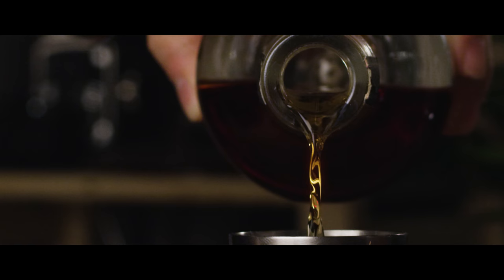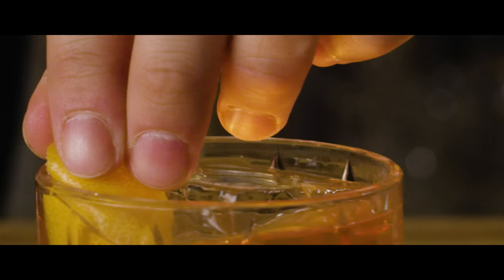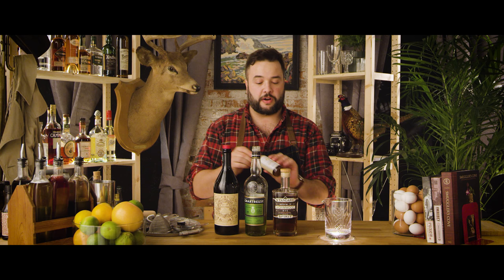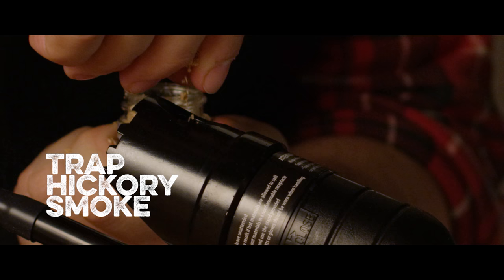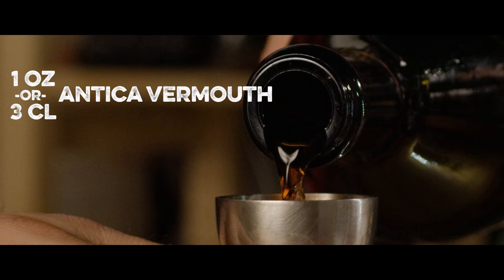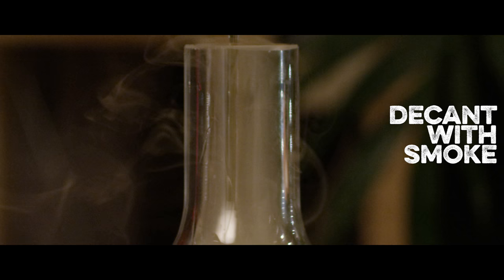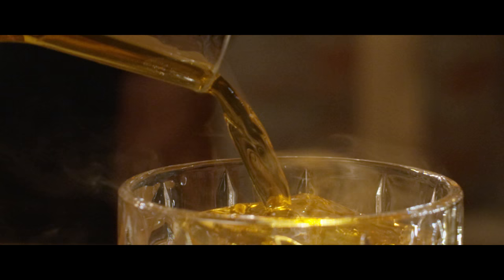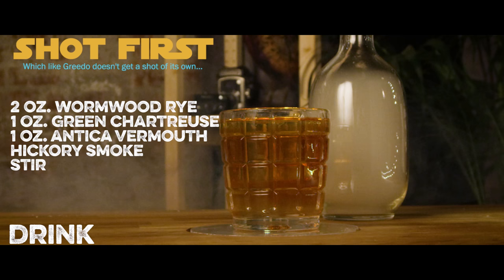Han Solo's "Shot First" | How to Drink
With the release of Rogue One, I thought about making drink that Han Solo would approve of, so on this episode we are making Han Solo’s Shot First. This drink is pretty simple in that it only consist of hickory smoke and Wormwood Rye. However, you are welcome to try to put your own spin on this drink, maybe with some bitters?! Whichever way you choose to drink it, may the force be with you!

Han Solo's "Shot First" Ingredients:
- 2 oz or 60 ml of Wormwood Rye
- 1 oz or 30 ml of Green Charatreuse
- 1 oz or 30 ml of Antica Vermouth
- Hickory Smoke
- Stir

Directed & Edited by: Greg
Produced by: Stefano Pennisi & Greg
Cinematography by: John Hudak
Created by: Greg